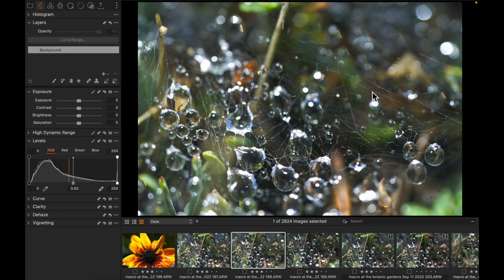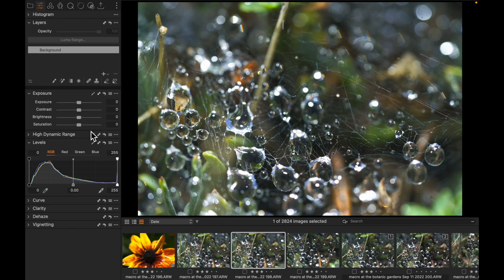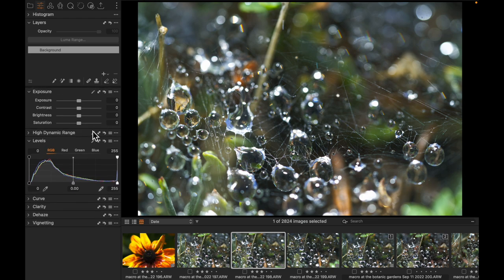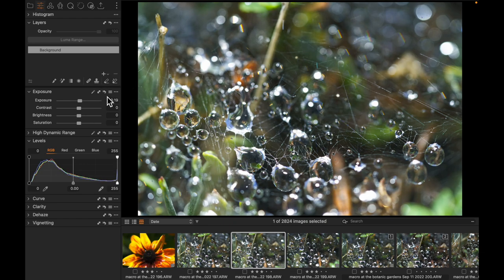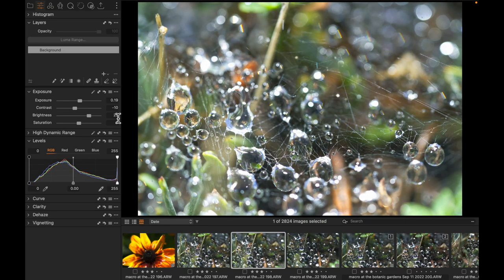I Wish I Had Known About This Shortcut When I First Got Started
Today we'll look at a simple shortcut that will make your Capture One workflow a lot faster. And I spent a few years using this software without realizing it existed.